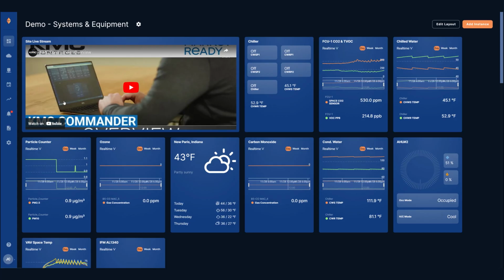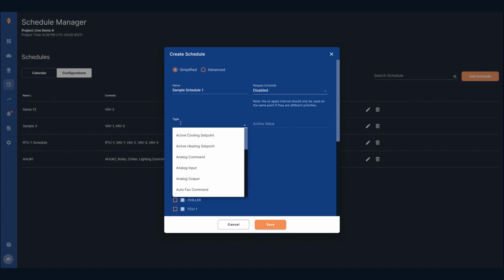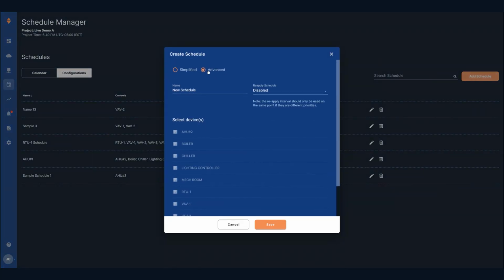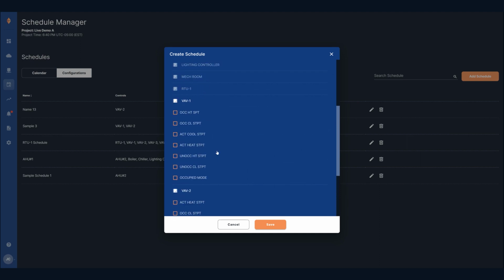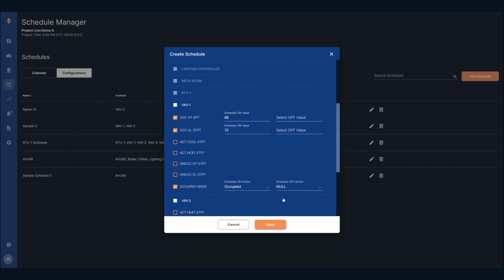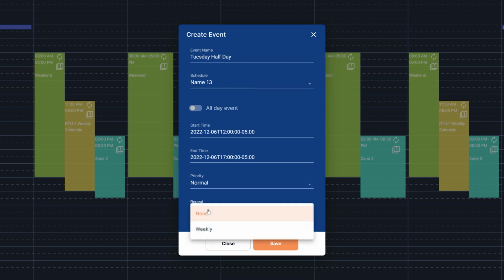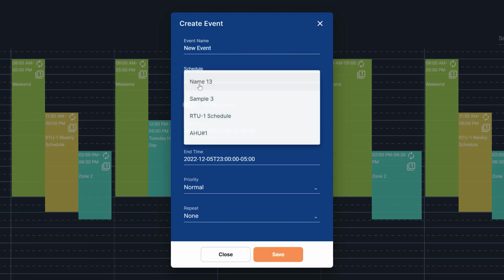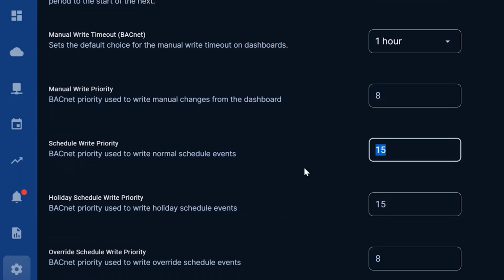KMC Commander: Schedule Manager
KMC Commander is an open, secure and scalable IoT platform. In this video we focus on altering setpoints and setting for specific periods of time.